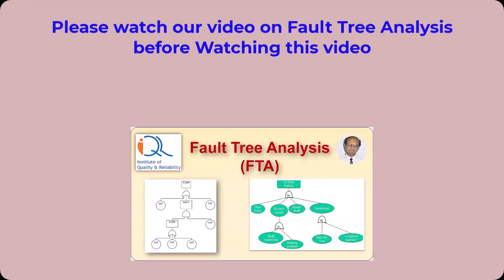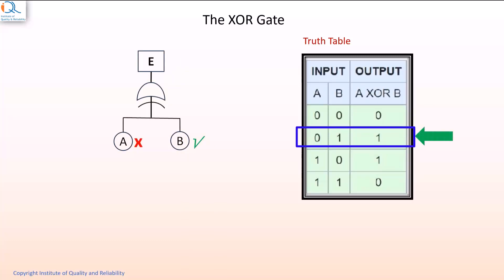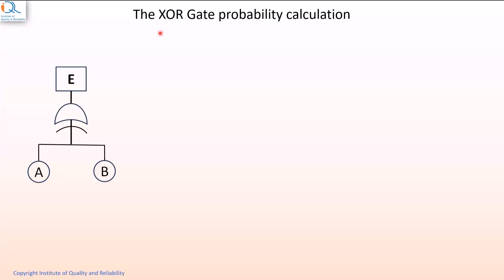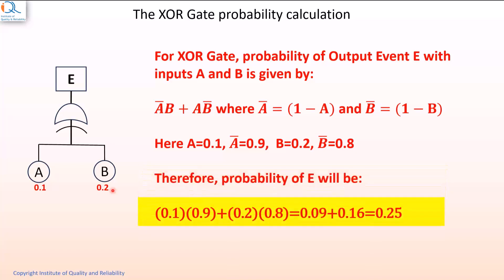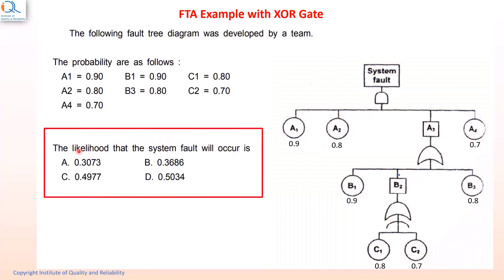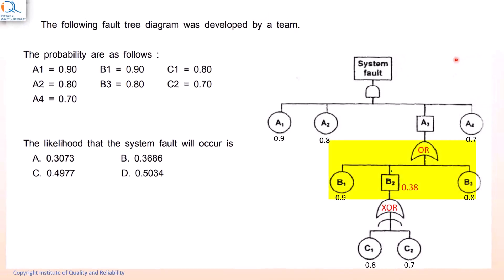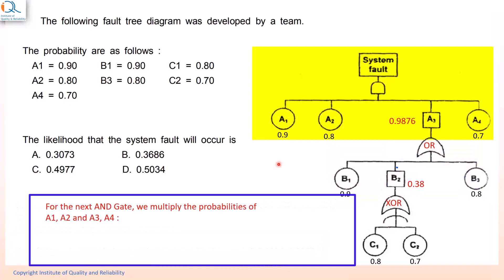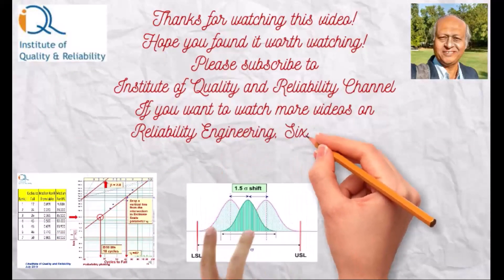Fault Tree Analysis (FTA) XOR Gate with Illustration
Dear friends, we are happy to release our 91st technical video on XOR Gate occasionally used in Fault Tree Analysis (FTA). In this video, Hemant Urdhwareshe, Fellow of ASQ, explains the basic concept of XOR gate, the related probability calculation and an illustration example.